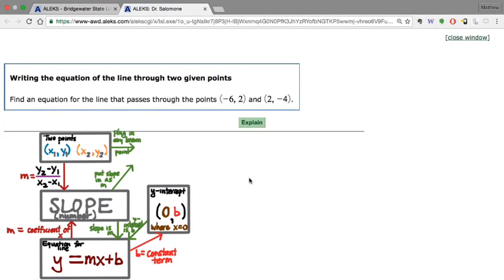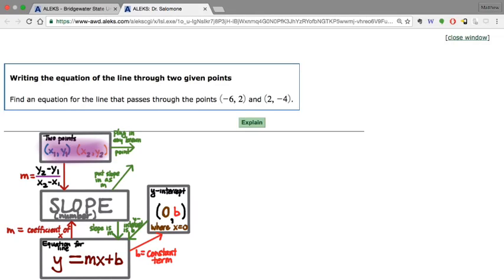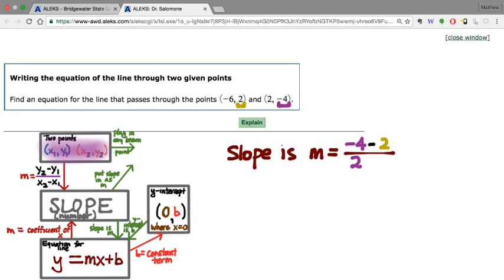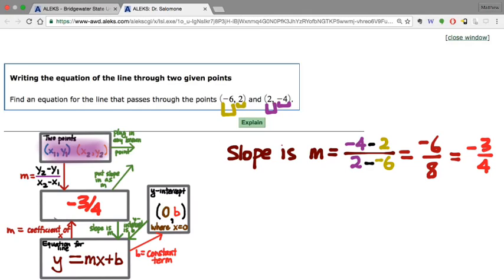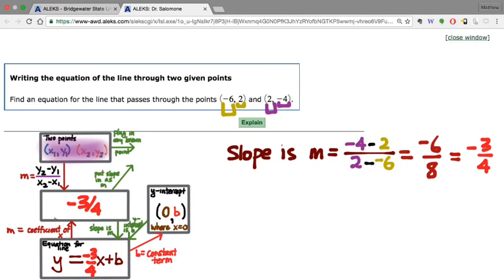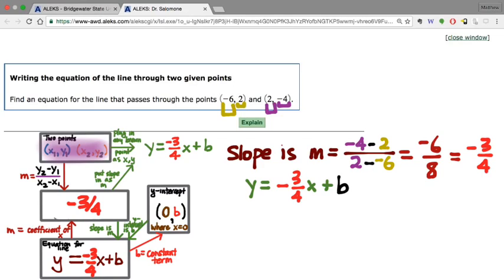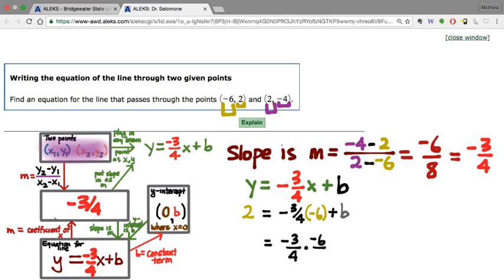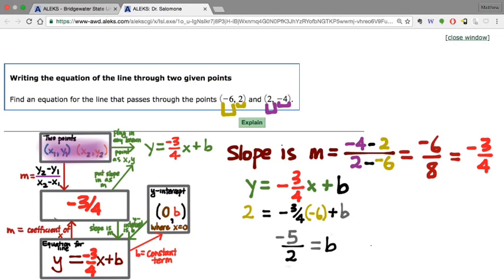095.4A Determining a Line from Two Points II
10/12/16 Another example of determining an equation of a line passing through two given points.